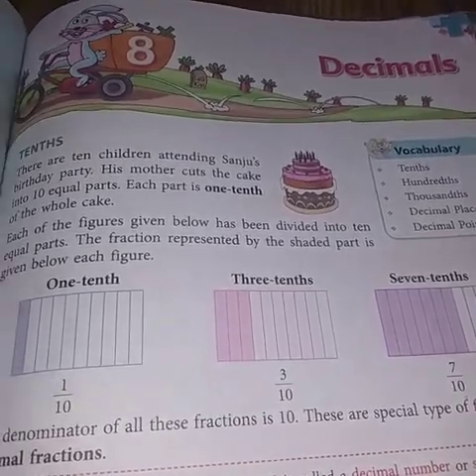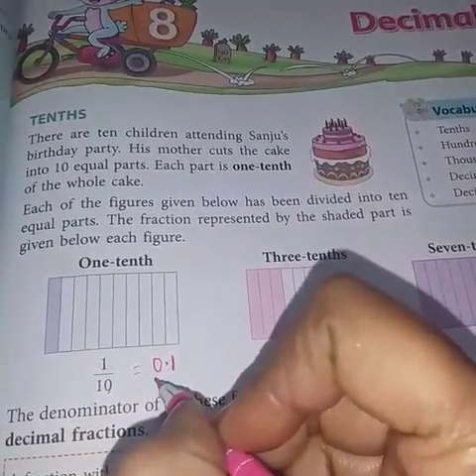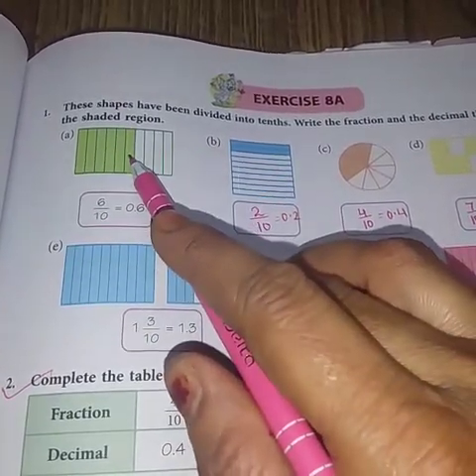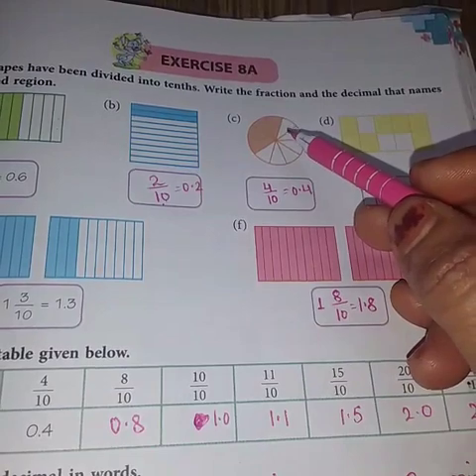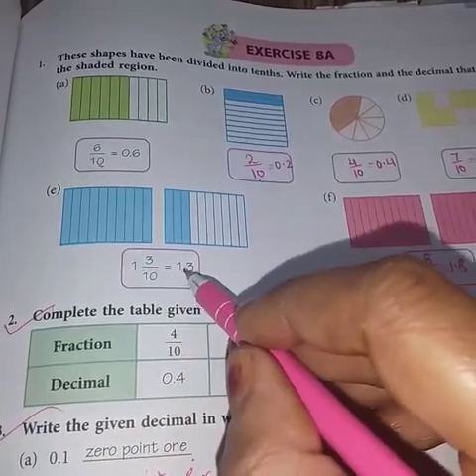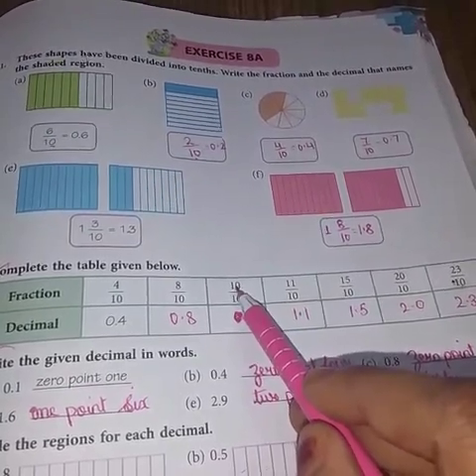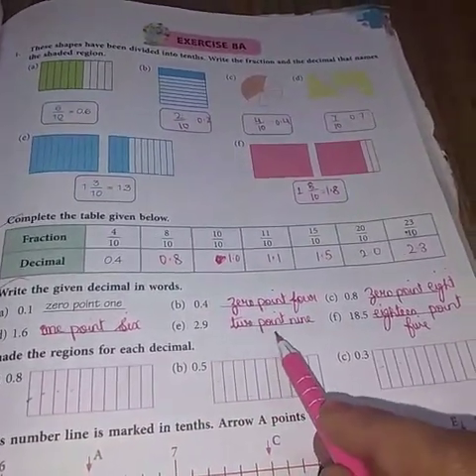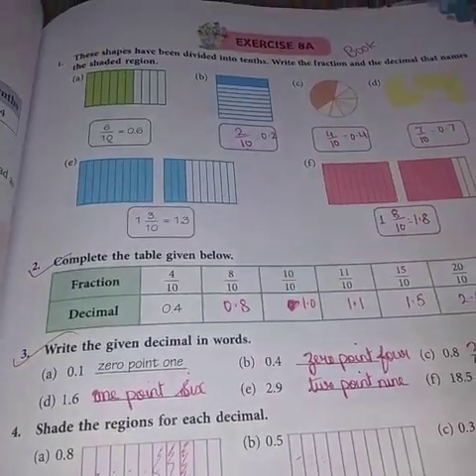Class-4, Chapter-8, DECIMALS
Conversion of fractions into decimals